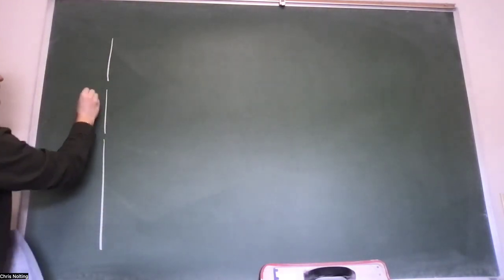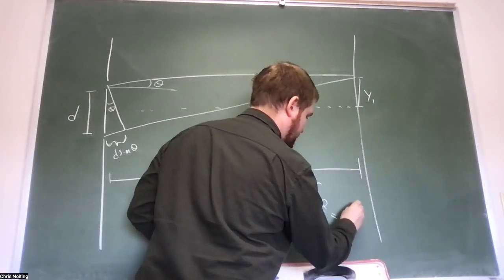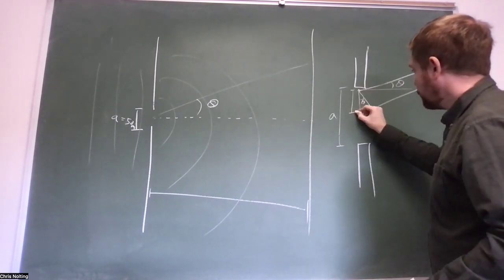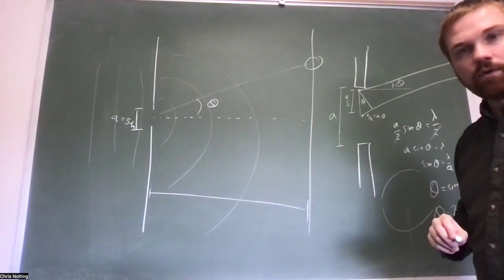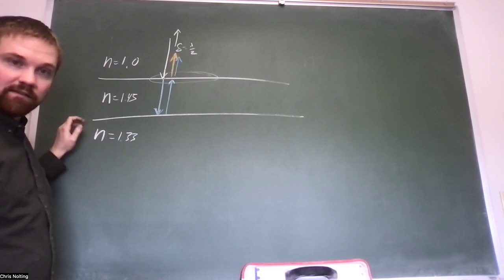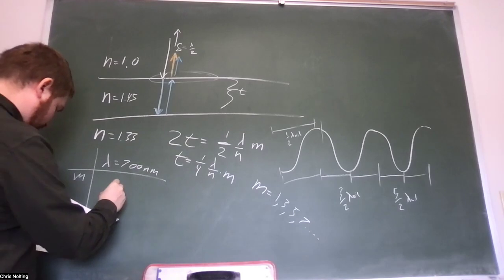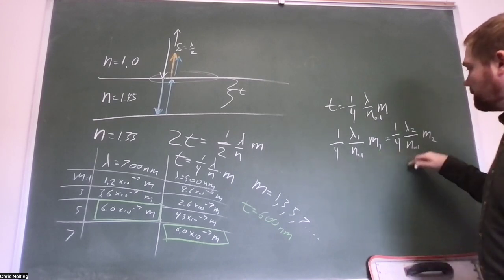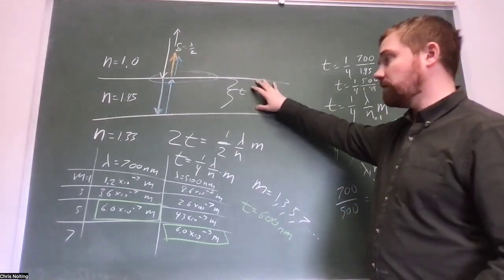Phy 170 - Exercise 10 Walkthrough: Wave Optics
This is a walkthrough of the problems from an exercise done in Phy 170 on Young's double slit experiment, single slit diffraction, and interference in thin films.